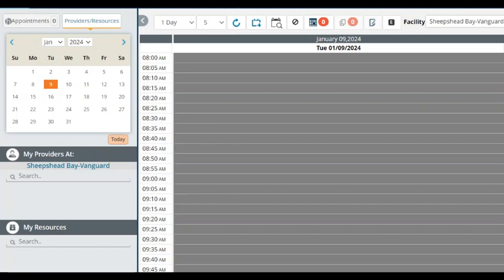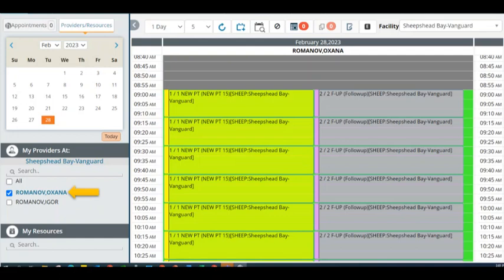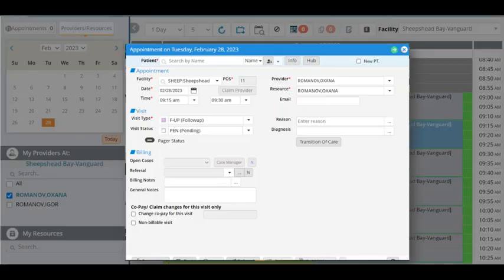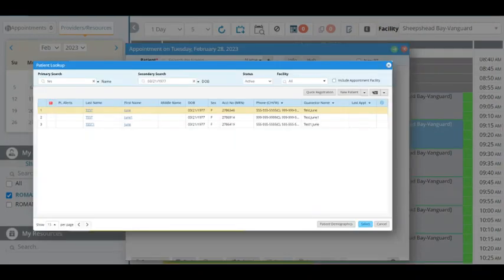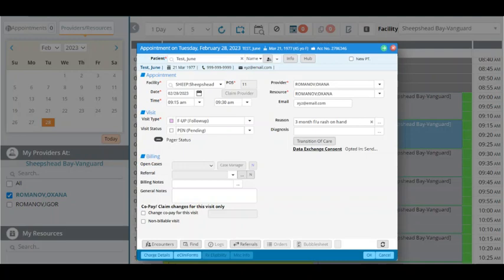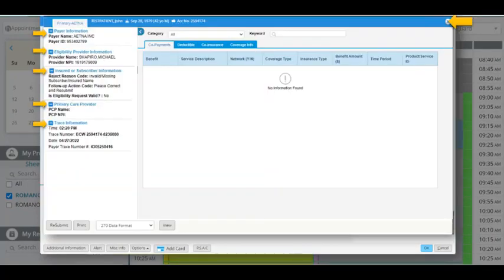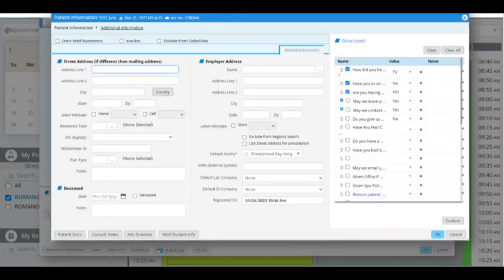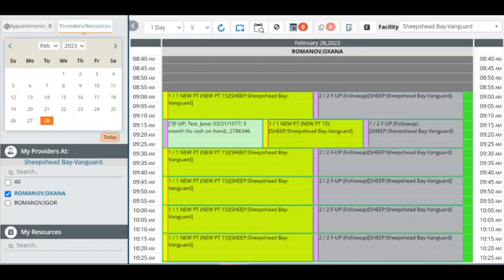ECW Return Patient Scheduling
Learn how to schedule appointments for your returning patients in ECW E-Clinical Works.